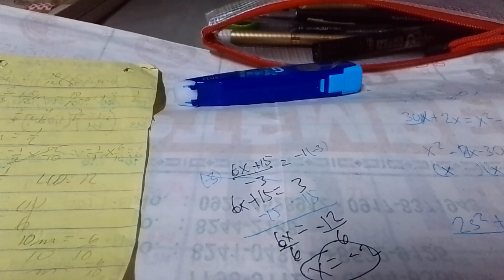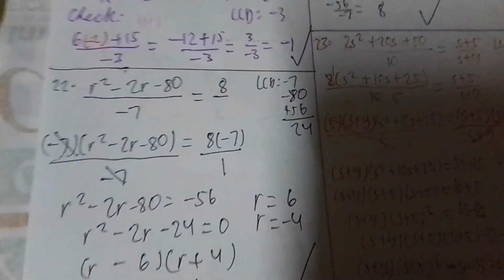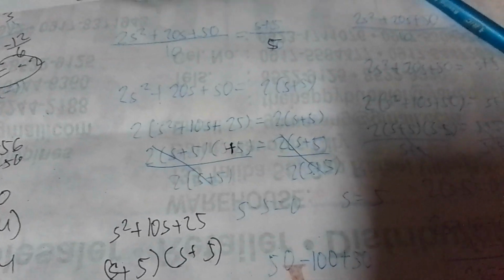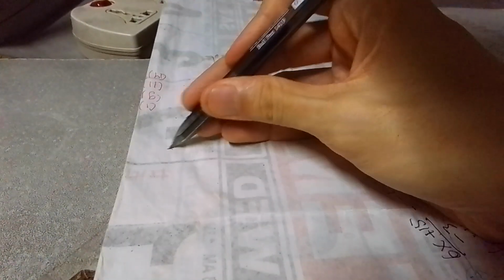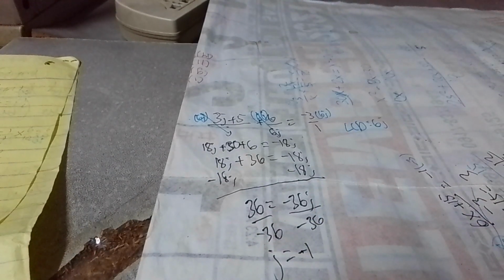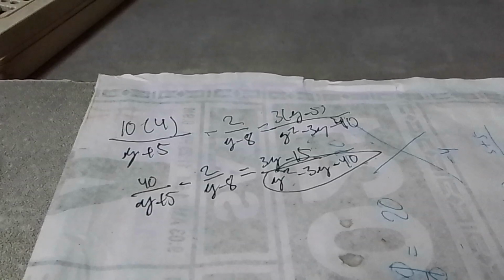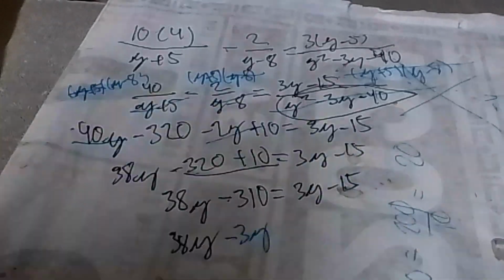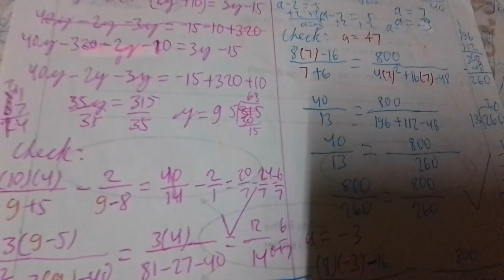general mathematics solving rational equations (part 1)